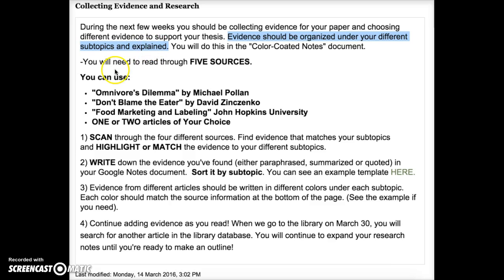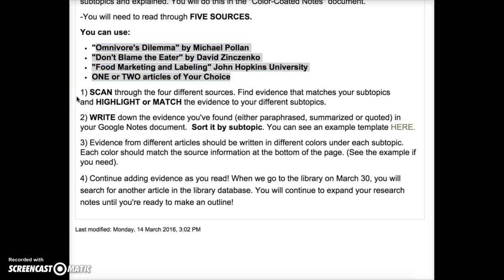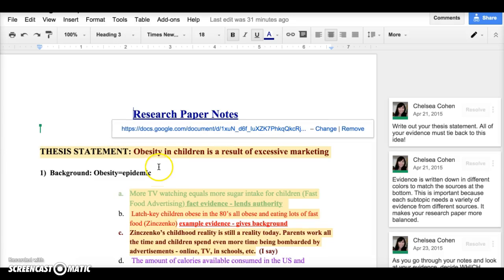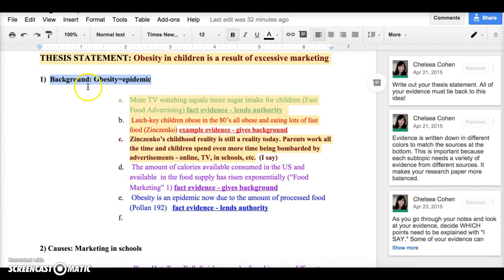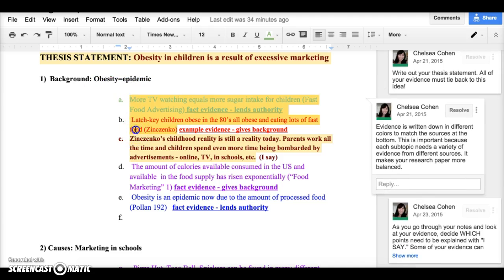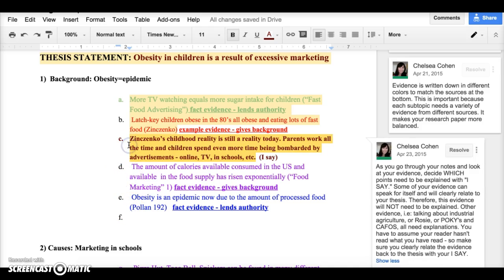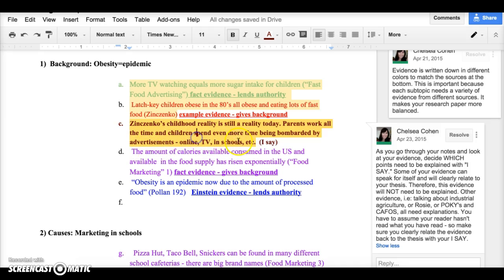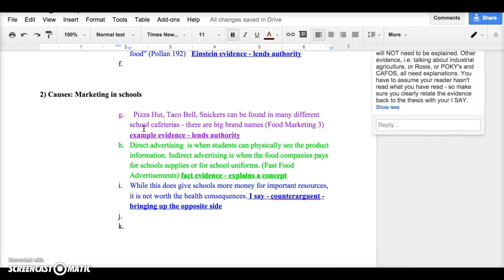Guide to Note-Taking for Research Papers ESL 52